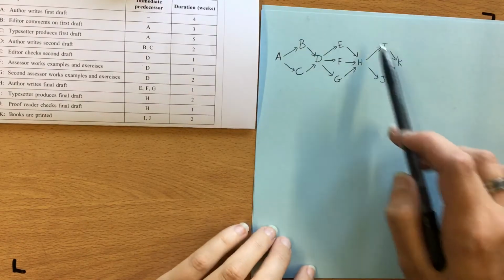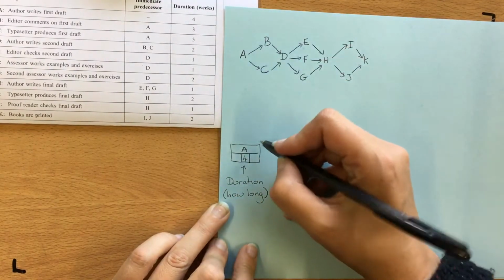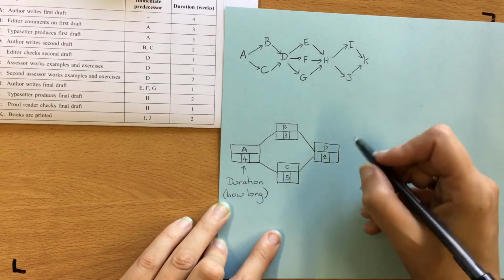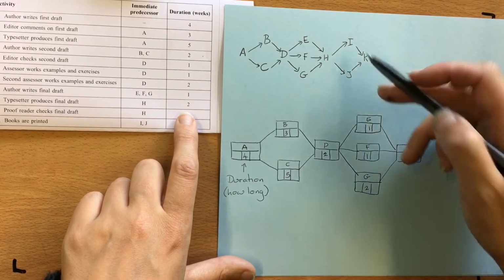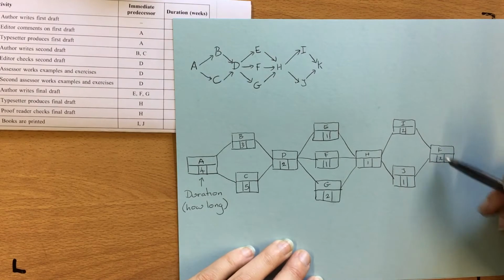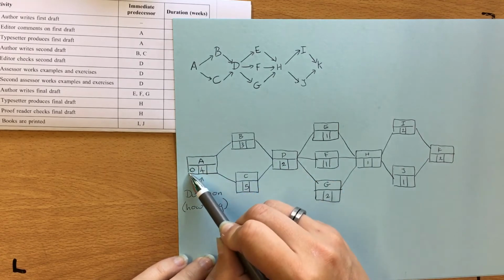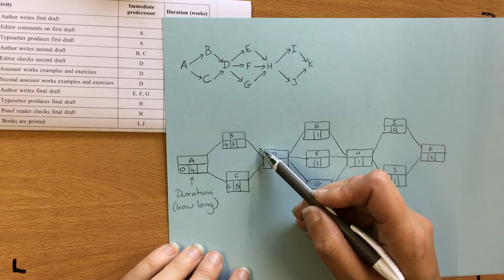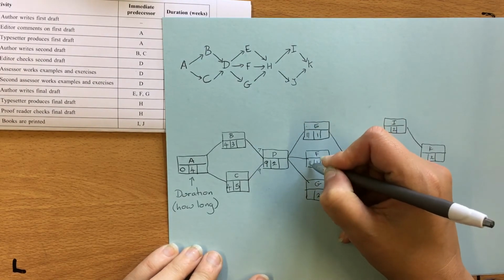CPA Earliest Start Time